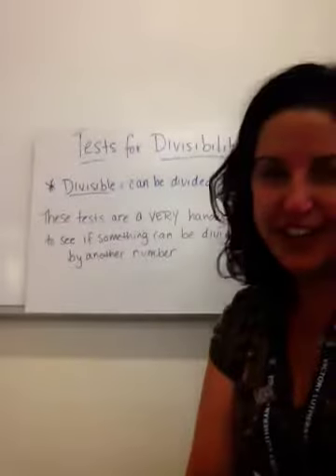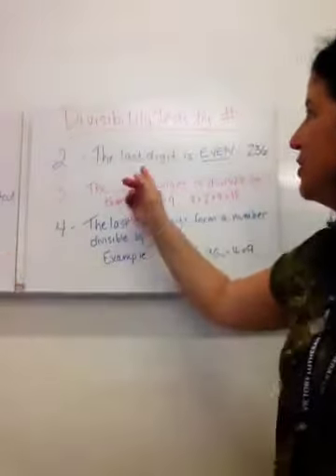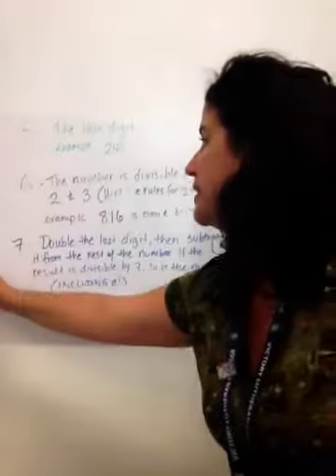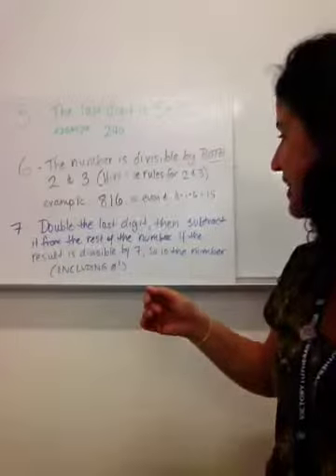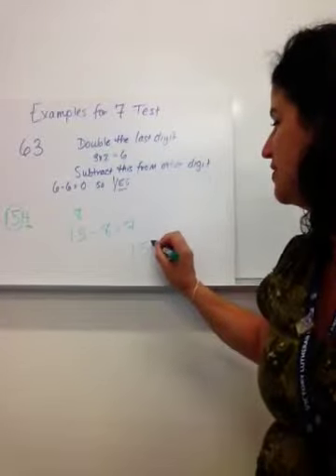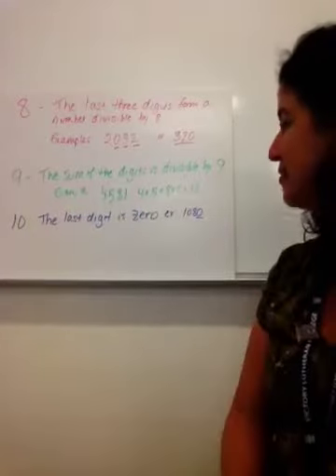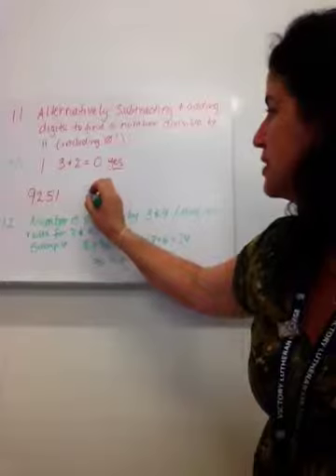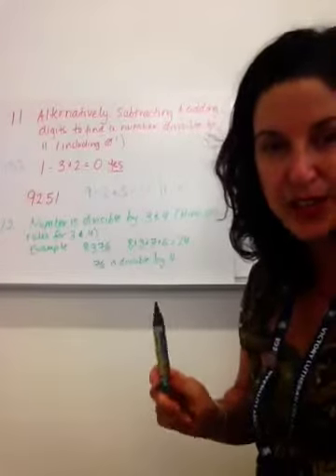Tests for Divisibility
How to tell if you can divide a large number evenly by a smaller number